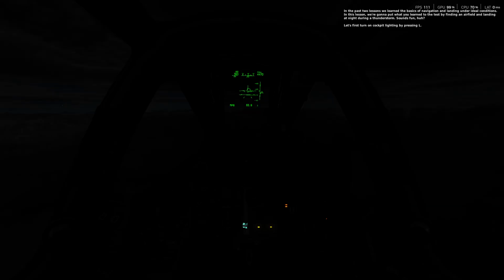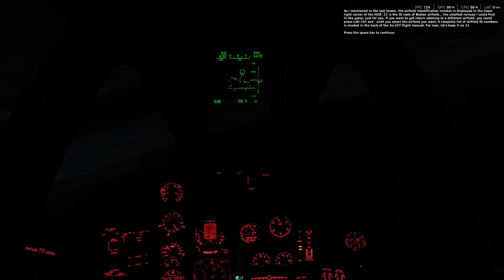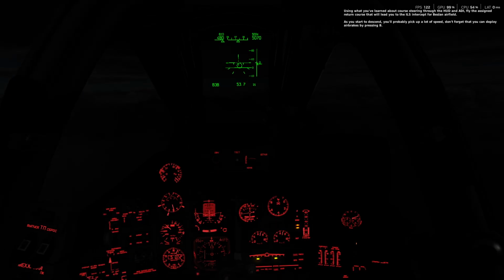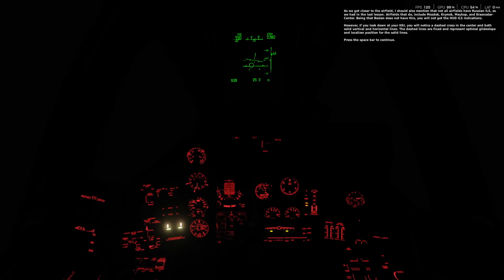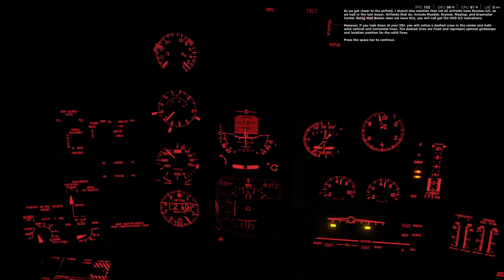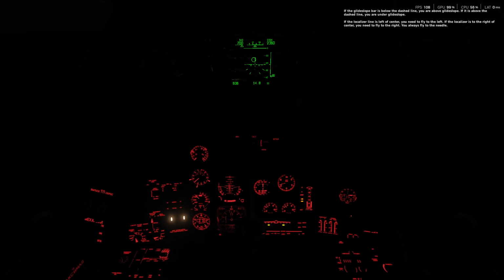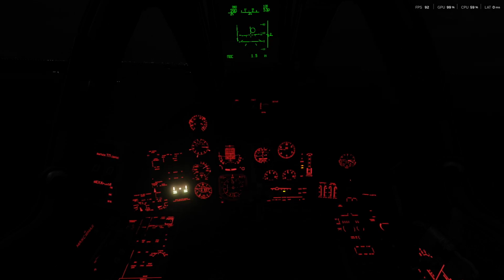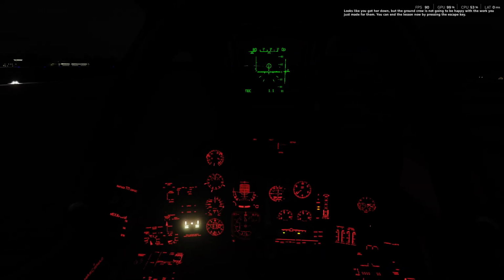No wheels but landed at night | DCS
This one is hard to do. Especially when its the smallest runway in the game. Still learning...